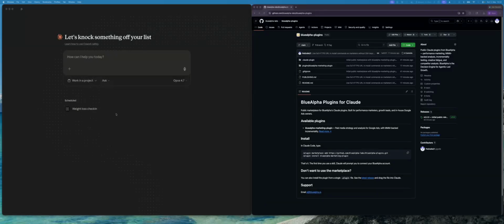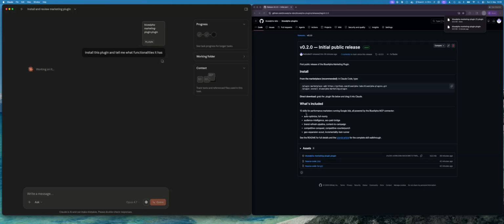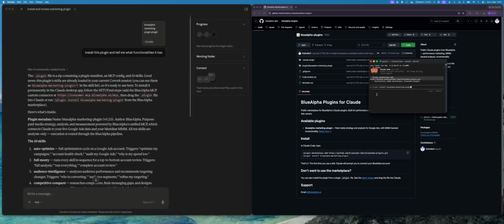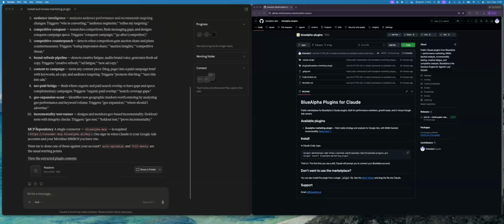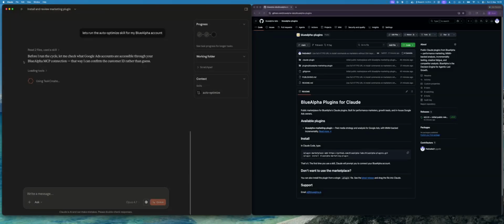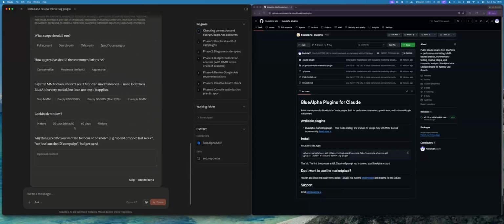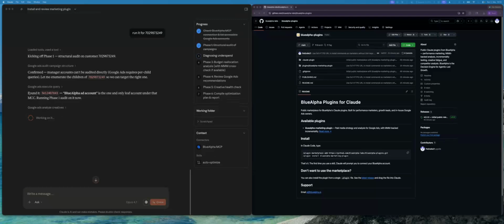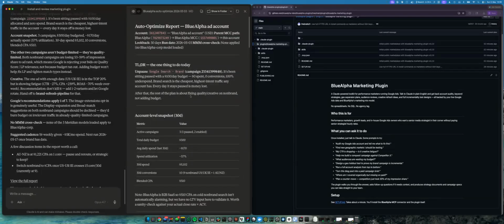Run Google Ads from Claude | BlueAlpha Plugin Install + Demo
Install the BlueAlpha Marketing Plugin for Google Ads in Cowork or Claude Code, connect your accounts via MCP, and run your first live audit — all in under two minutes of setup.
The plugin packages ten agent skills that connect directly to the Google Ads API: account audit, budget reallocation, creative fatigue detection, competitive conquest, geo expansion, incrementality test design, and more. Each skill follows the same loop: Analyze the account, produce a recommendation with the data behind it, then execute approved changes on-platform.

This is what BlueAlpha calls the Decision Engine — the system that turns every signal in your ad account into a real decision. Not a dashboard. Not a reporting layer. A team of agents that does the analytical work so your growth lead can focus on the call, not the dig.

📌 What's covered:
0:00 – Intro
0:13 – Install in Cowork (drag-and-drop from GitHub)
1:00 – Install in Claude Code (two slash commands)
2:27 – Connecting the BlueAlpha MCP to your Google Ads accounts
3:30 – Running auto-optimize on a live account
5:04 – MCC support: running across multiple accounts
6:08 – Manager vs child account routing
6:40 – Audit results + markdown report output
7:06 – Other skills you can run

The BlueAlpha Marketing Plugin works inside Cowork and Claude Code. One MCP connector, one sign-in, no developer tokens, no OAuth configuration.